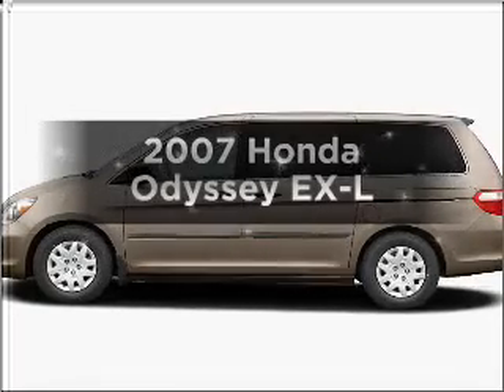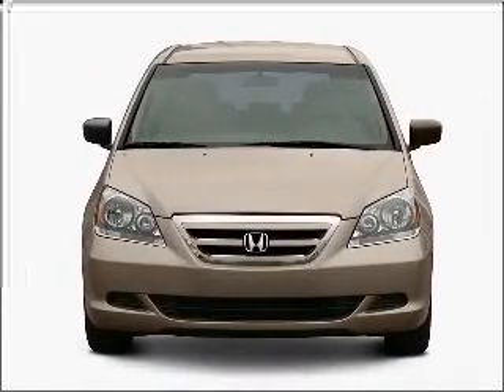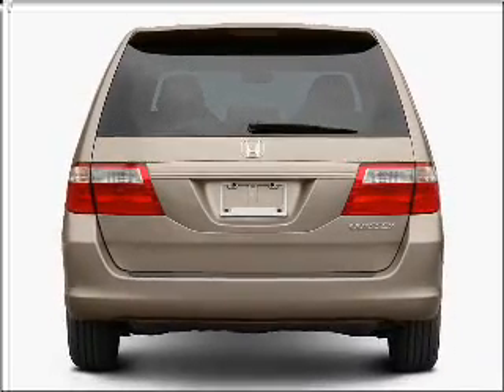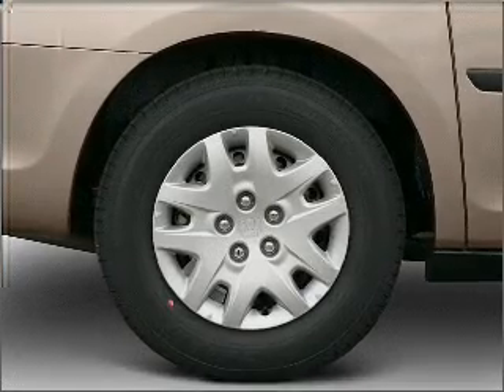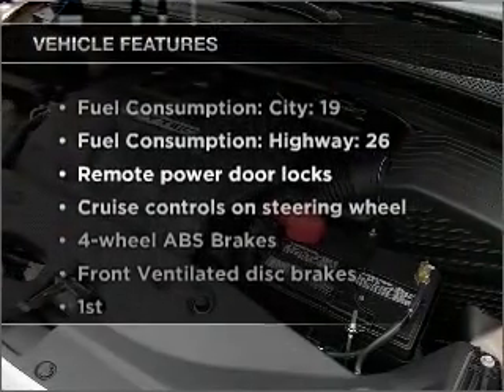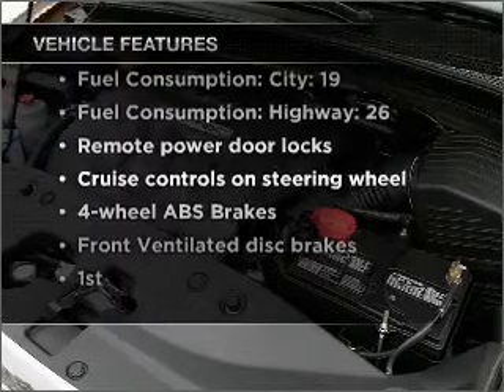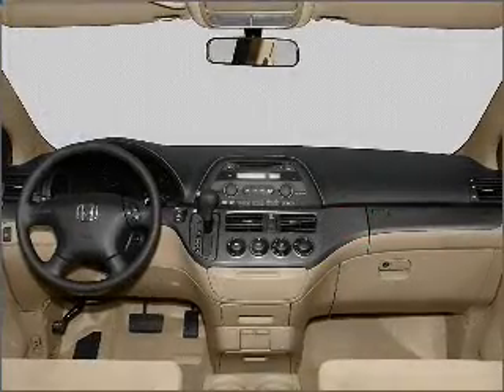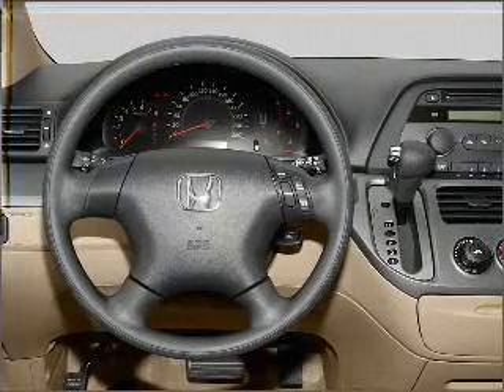2007 Honda Odyssey - CHULA VISTA CA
Year: 2007
Make: Honda
Model: Odyssey
Trim: EX-L
Engine: 3.5 liter 6 cylinder 24 valve
Transmission: 5-Speed Automatic
Color: Ocean Mist Metallic
Mileage: 43386
Address:
560 AUTO PARK DR